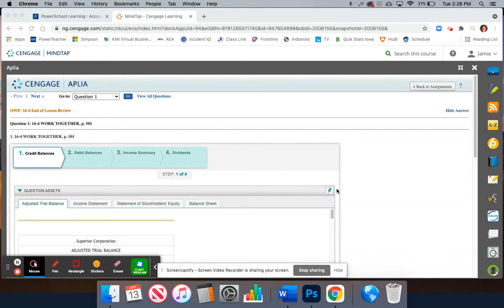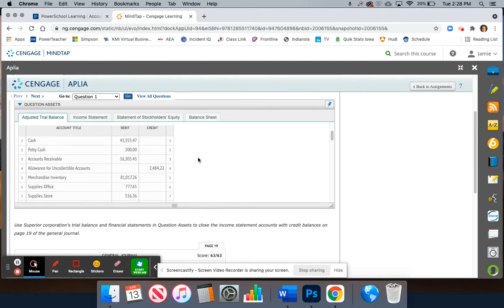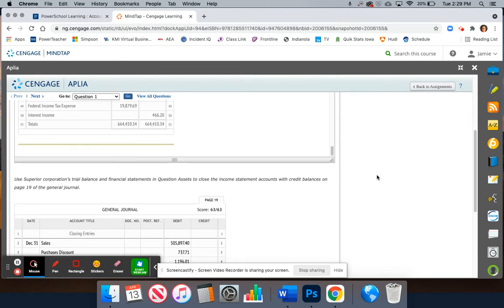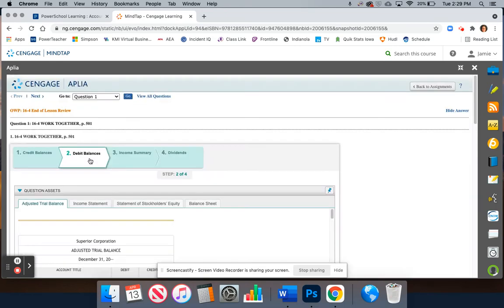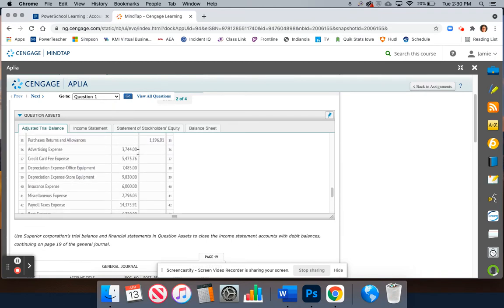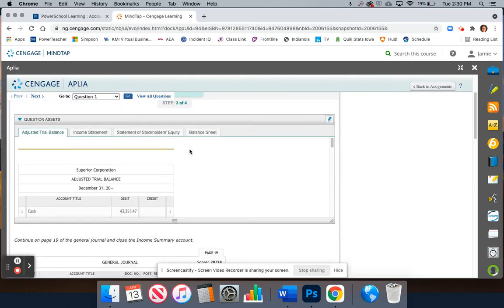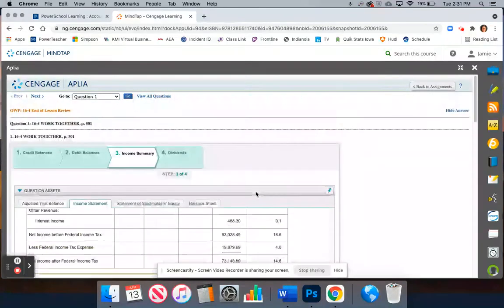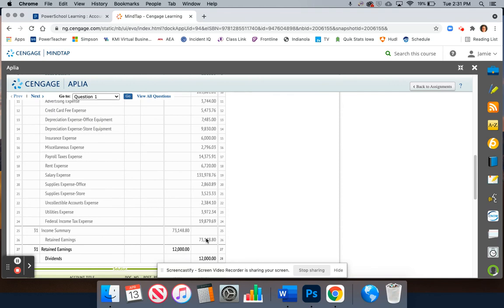16-4 Work Together